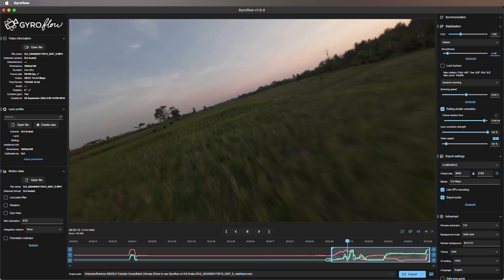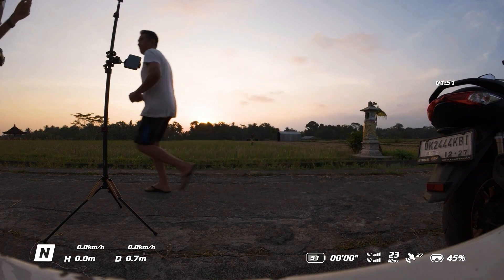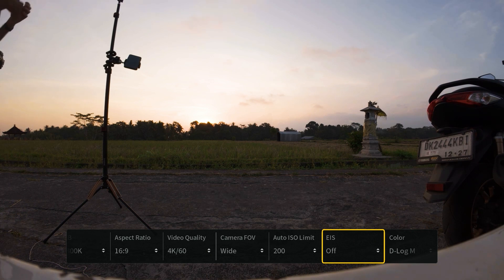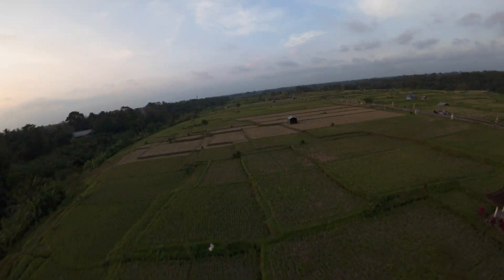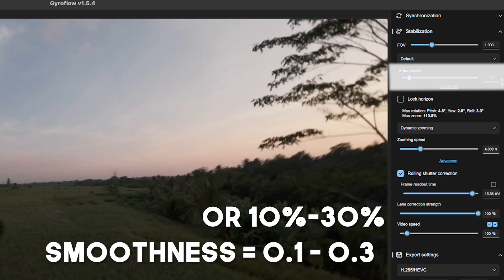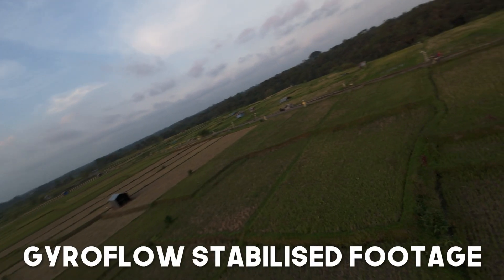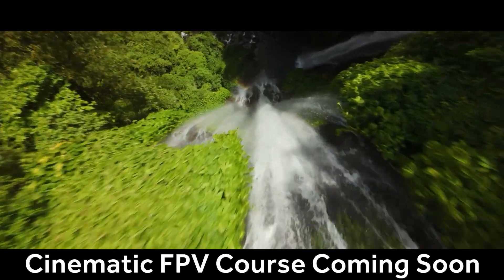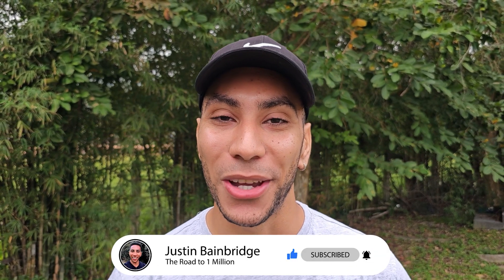How To Use Gyroflow With DJI Avata 2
In this video, I'm going to show you how to use Gyroflow with your DJI Avata 2 footage. I'll show you the settings you need to use on your drone so that you can import your footage into Gyroflow and stabilise it and also the best stabilization settings.

Gyroflow smoothness 10% - 30%
Zooming Speed - 8 Seconds

Avata 2 settings - FOV = Wide. EIS = Off